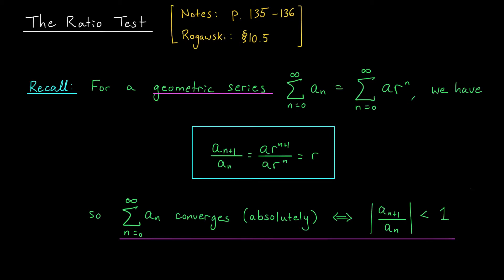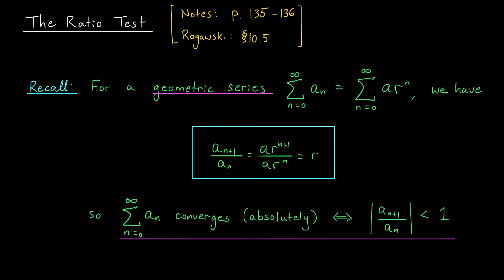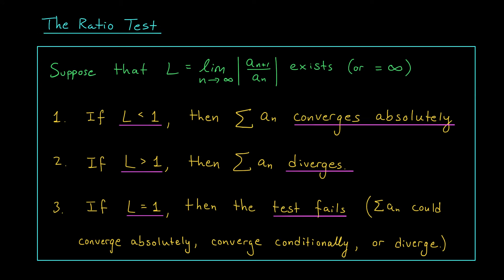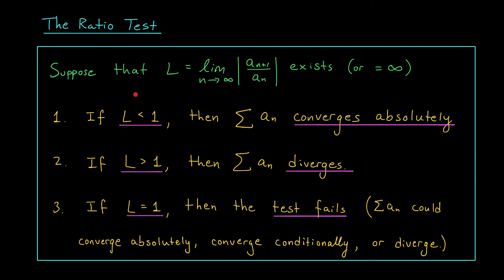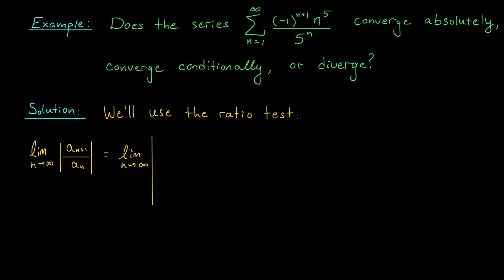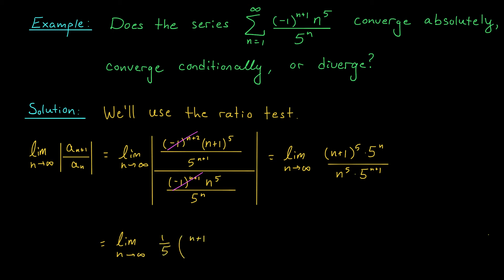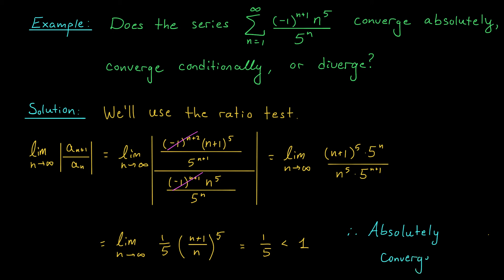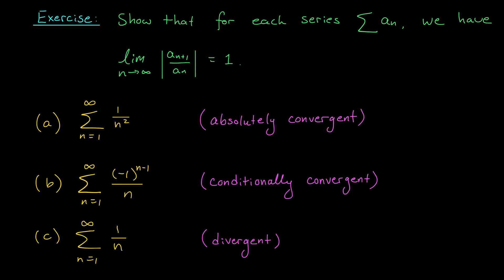The Ratio Test